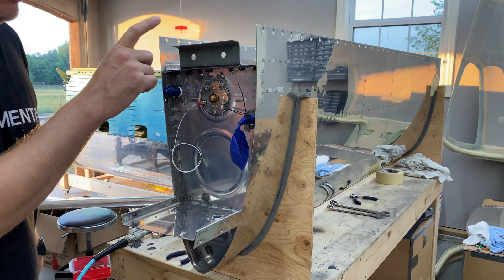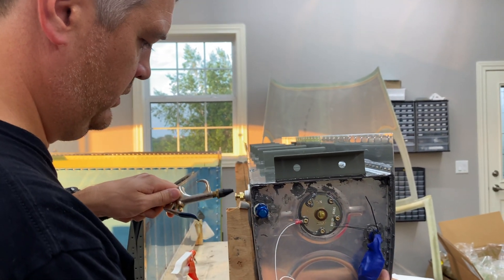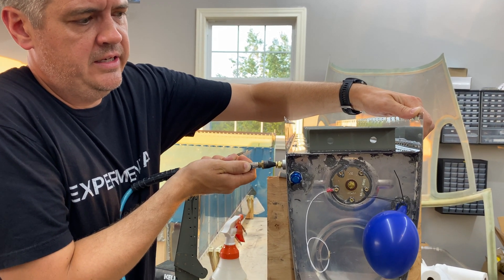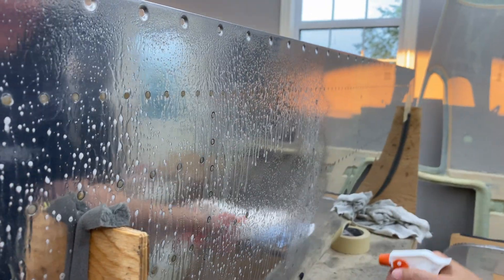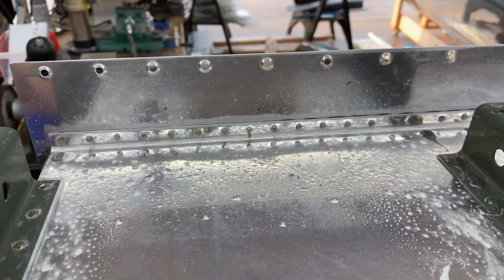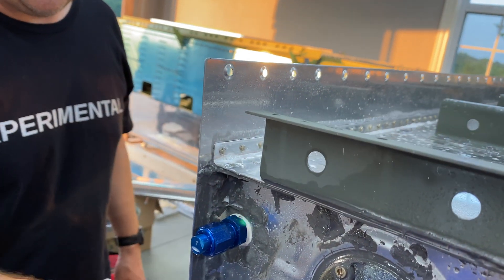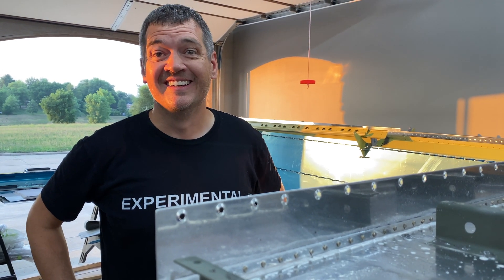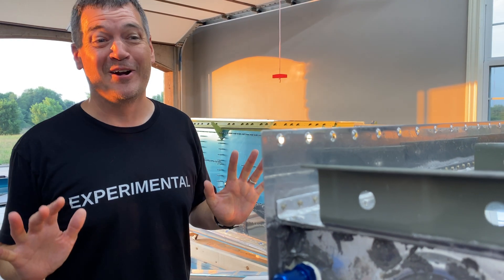RV-10 | Wings | Testing Left Fuel Tank For Leaks | RV-Builder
Join us on the build of our airplane, an RV-10. In this video we are testing the left fuel tank for leaks. Cross your fingers and watch along as we complete the check. Can we go 4-0 on building fuel tanks?!?!

We have built an RV-7 and are now building an RV-10 for our family of four.

If you plan to build an RV, please consider giving Van’s our builder number as a referral — builder number 41907.  Thanks!